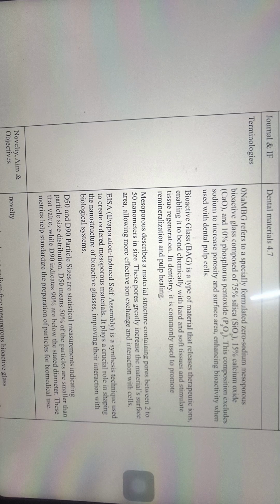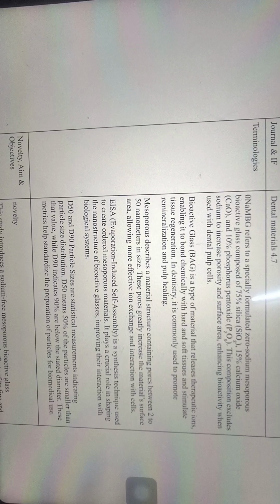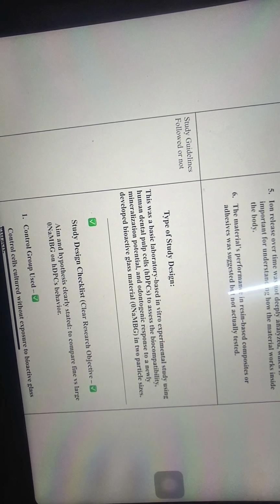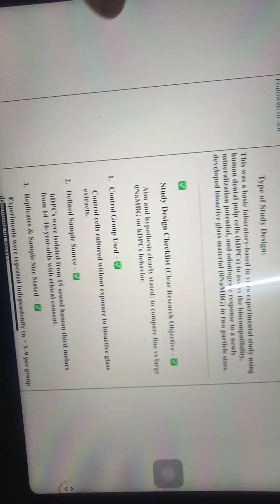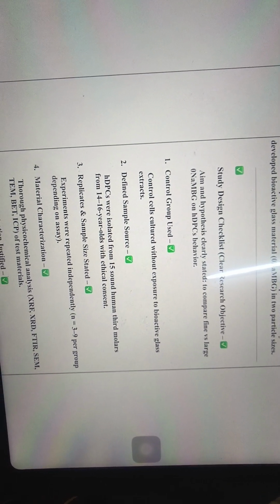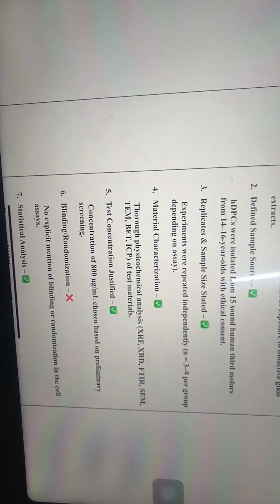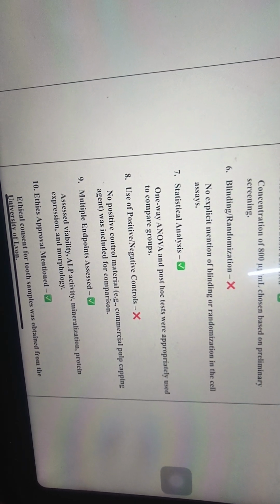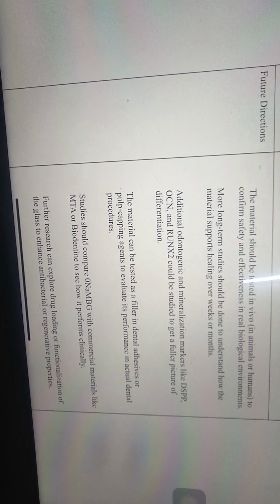Biocompatibility of Materials in Dentistry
🦷🔬 Biocompatibility of Materials in Dentistry – What Goes into Your Mouth Matters
In this video, we explore the essential concept of biocompatibility in dental materials—how the materials used in fillings, crowns, implants, and dentures interact with the oral tissues and the body.